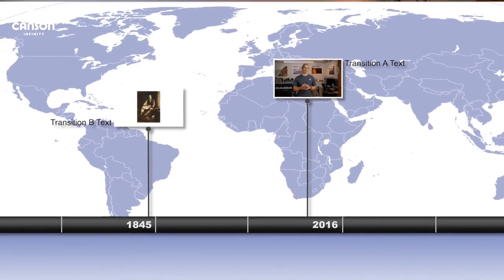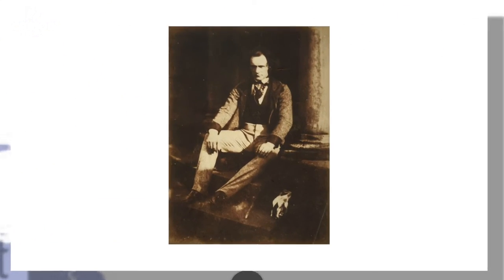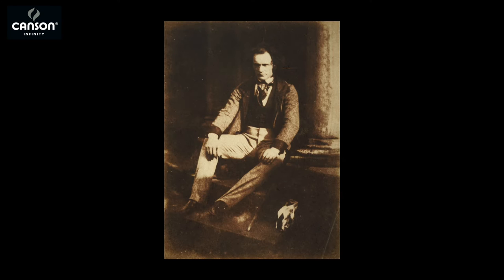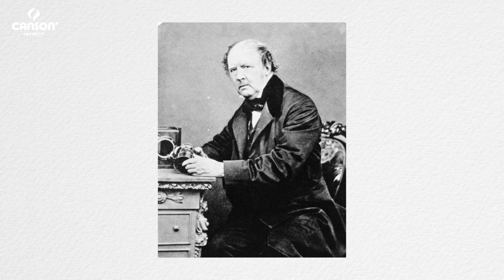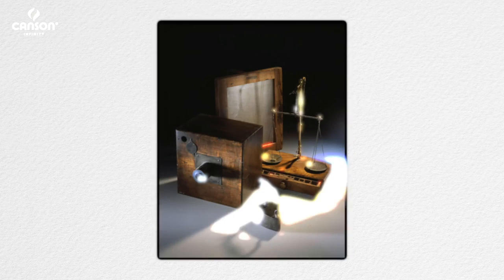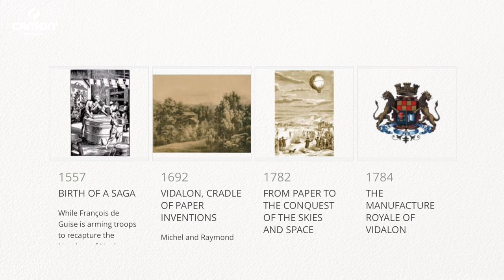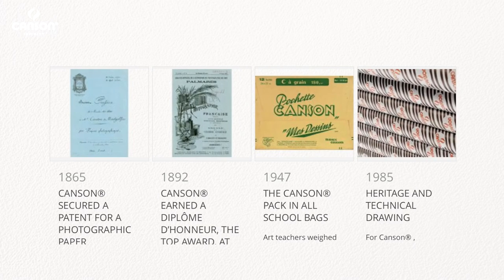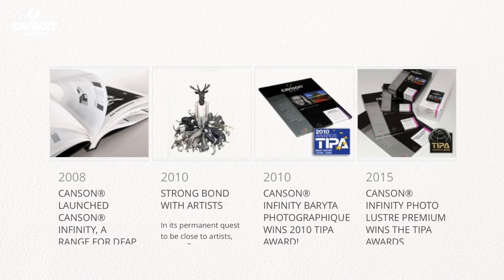History & Héritage by Robert Rodriguez Jr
Learn about the history and heritage of Canson paper and their commitment to excellence in paper making and supporting artists from generations past and present.